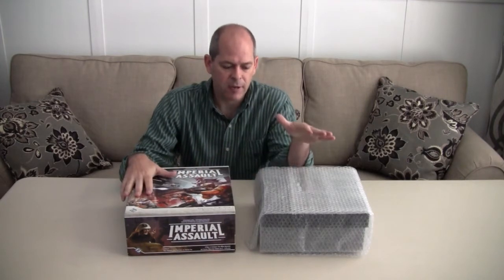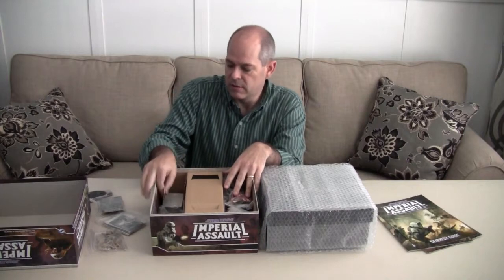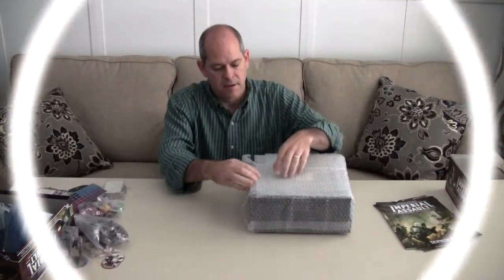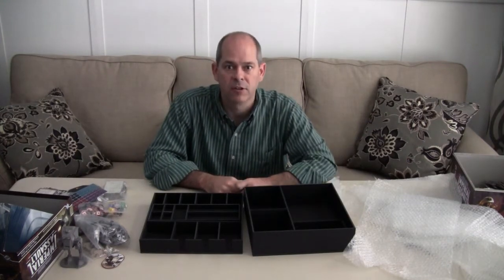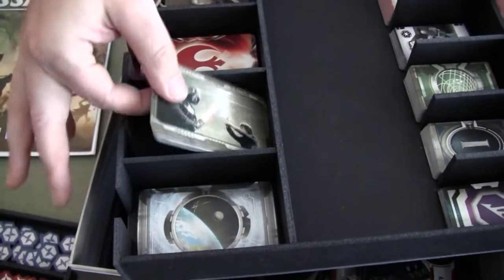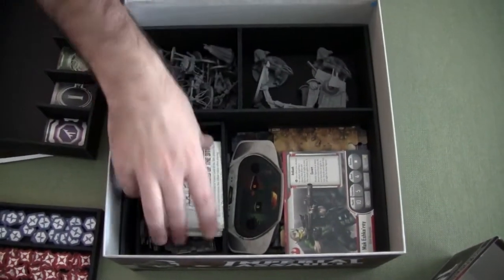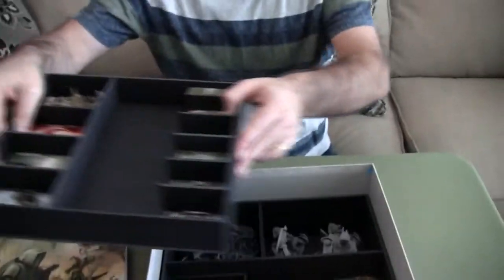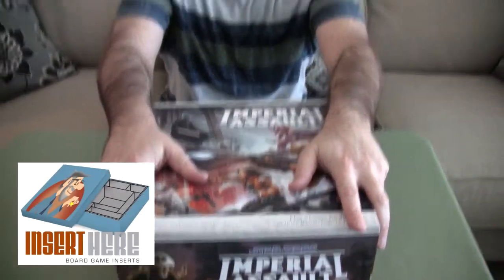Review: Insert Here - Star Wars Imperial Assault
Insert Here provides fantastic foam core inserts for board game boxes to keep all the components nicely organized. Check out our review of the insert for Star Wars Imperial Assault.